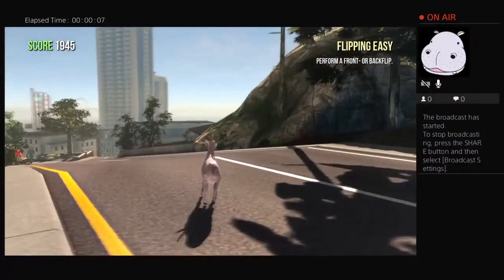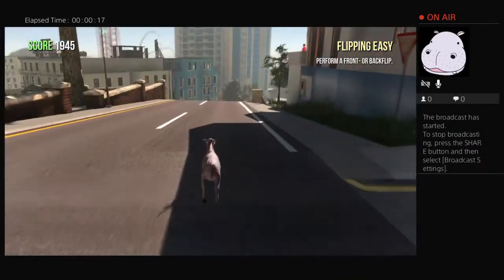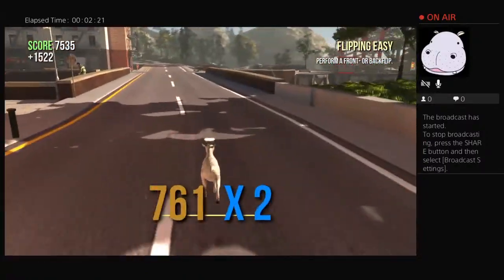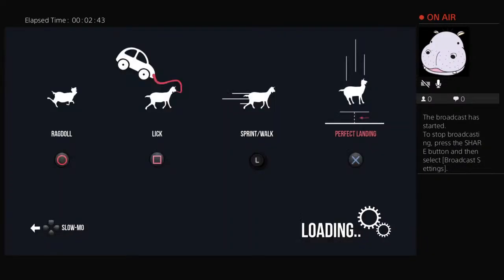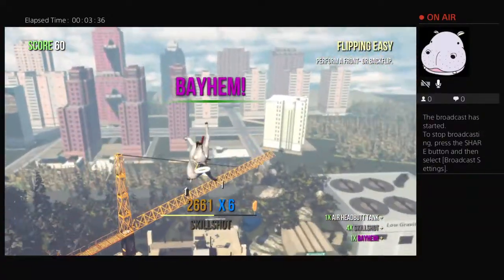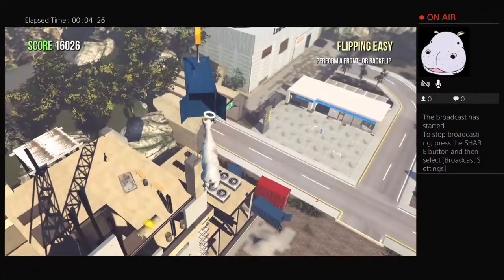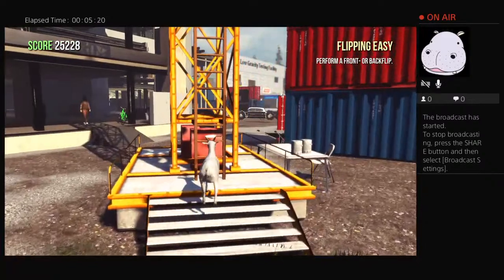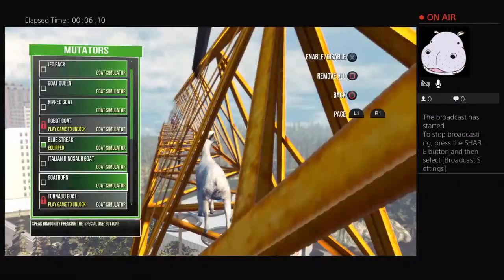Goat simulator Shopping Goat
Hi PATRICIA wants you to sub.